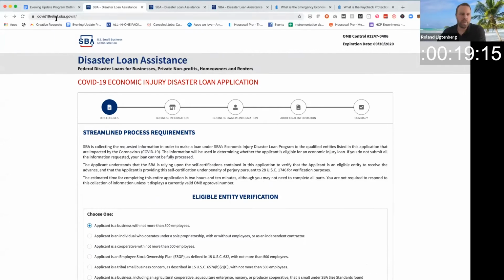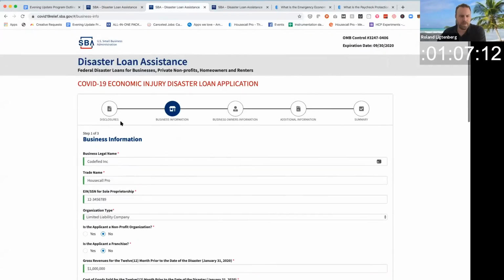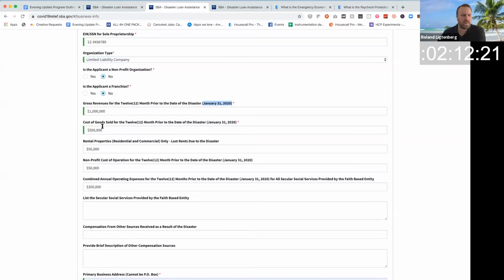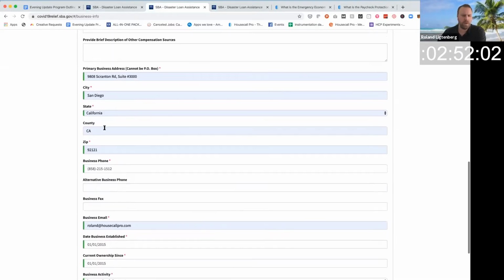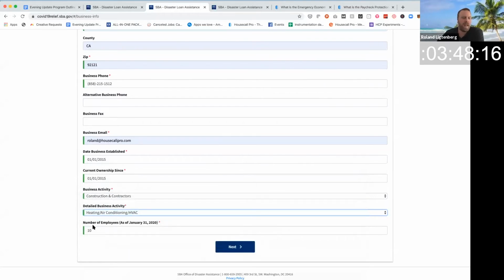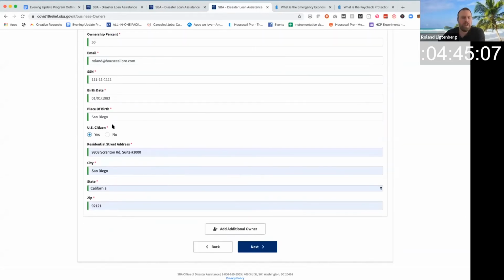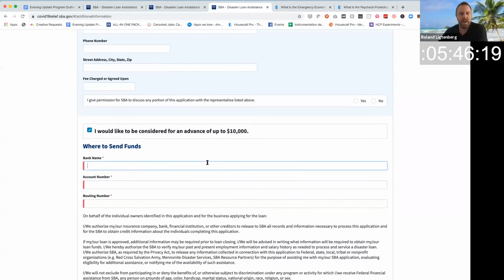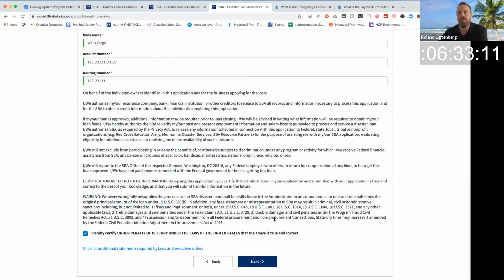SBA Loans Application 📽️ LIVE Walkthrough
▶ Sign up for the daily webcast now to share tips with other home service businesses, get your COVID-19 questions answered live, and gain access to free resources now

Watch this short video for a step-by-step walkthrough of the SBA Loans application process with Housecall Pro's co-founder Roland.